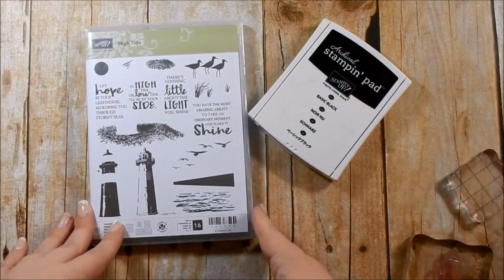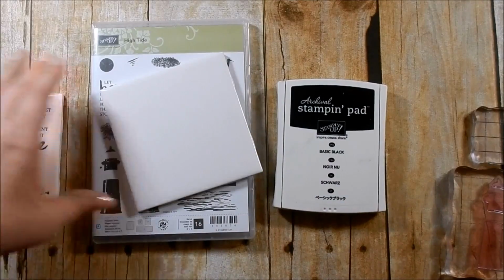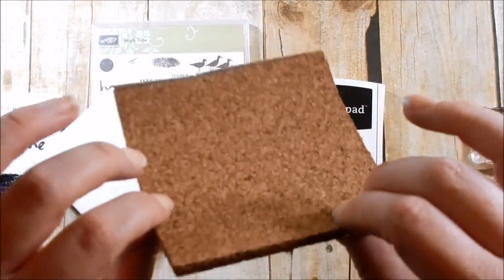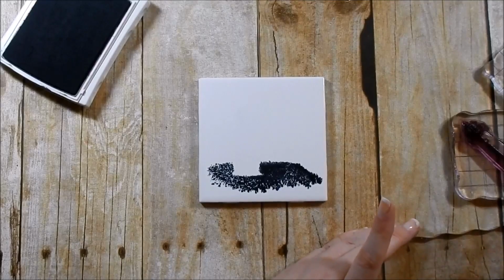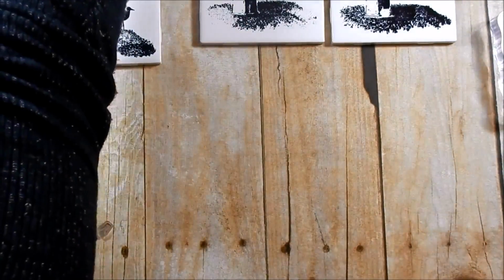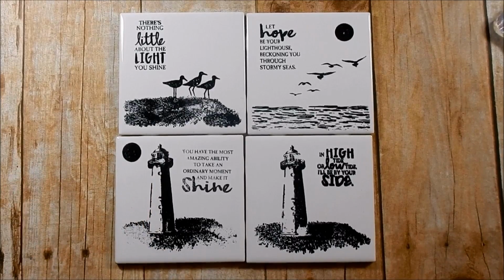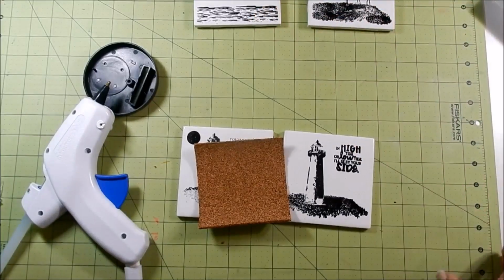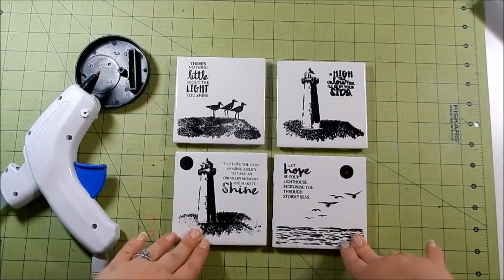DIY Coasters with the High Tide Stamp Set | Occasions Catalog 2017 | Stampin' Up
***HOSTESS CODE for April 2017: YBGPFTXX
Please use hostess code for orders under $150
Do not use on orders of $150+ as you are your own hostess.

***PRODUCTS USED***
STAMPS & BUNDLES:

TOOLS:
Ceramic Tiles - purchased at any home improvement store
Cork - purchased at any hobby store

ADHESIVE:
Glue Gun: purchased at any craft store or big box store

***INTERESTED IN HOW I FILM?***
My camera
Craftroom Lighting